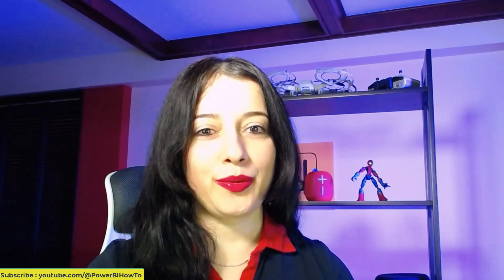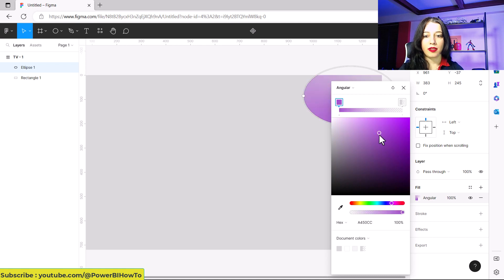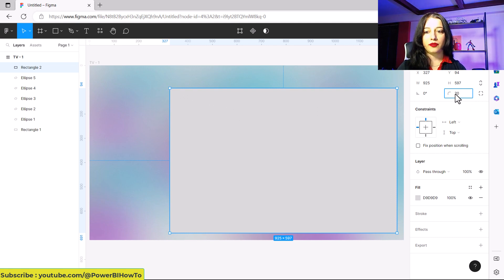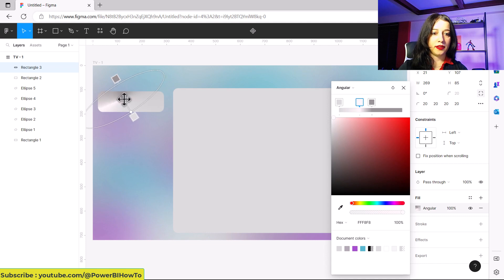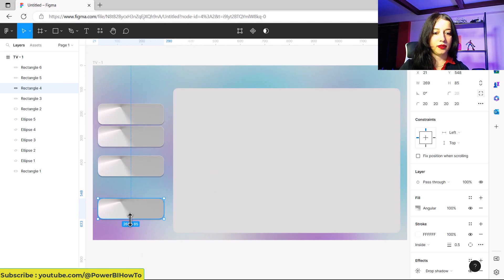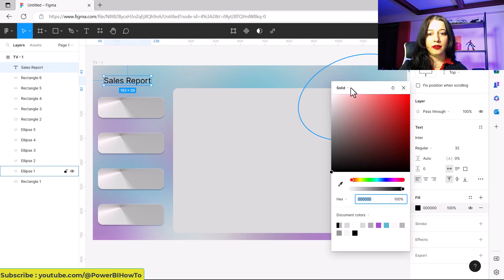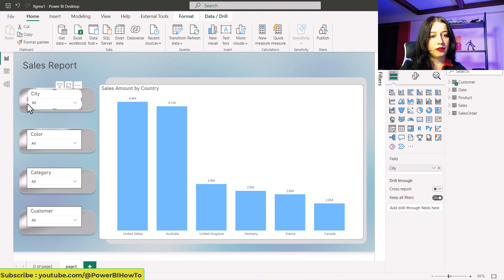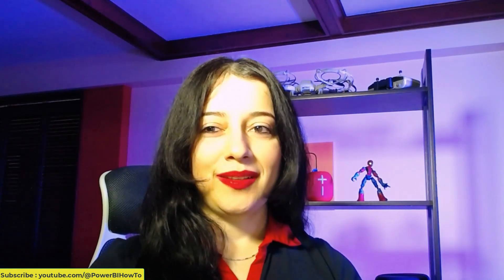Enhance Report Design - Combining the Power of Figma in Power BI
In this video, we explore how to use Figma and Power BI together to create powerful and visually appealing data visualizations.

We'll demonstrate how Figma can be used to design and prototype the layout and style of the report, while Power BI is used to build the actual visualization with the data. With this combination, we can improve the overall look and feel of our reports, making them more engaging and easier to understand.

Whether you're a designer or a data analyst, this video will provide valuable insights into how to make the most of Figma and Power BI for your data visualization projects.